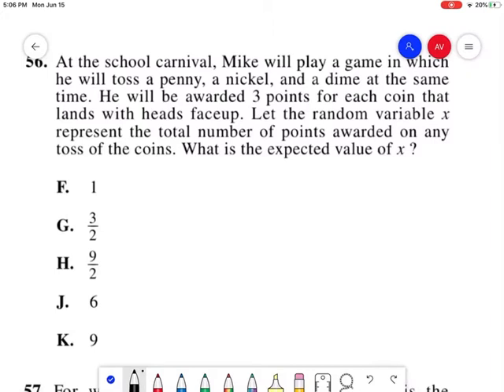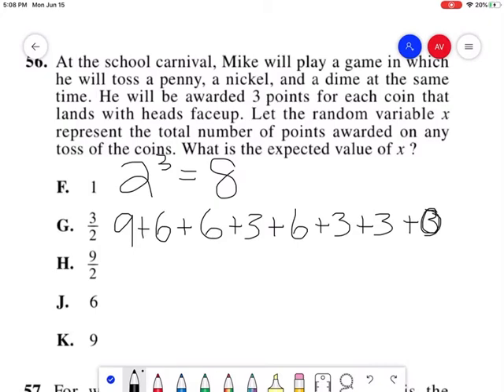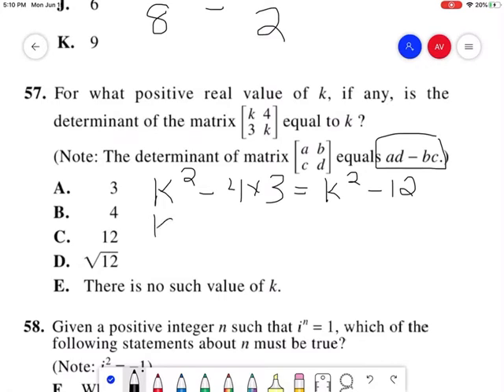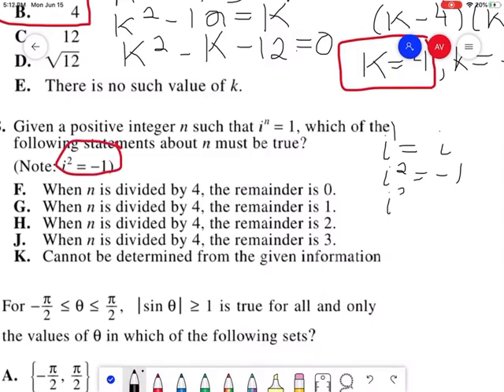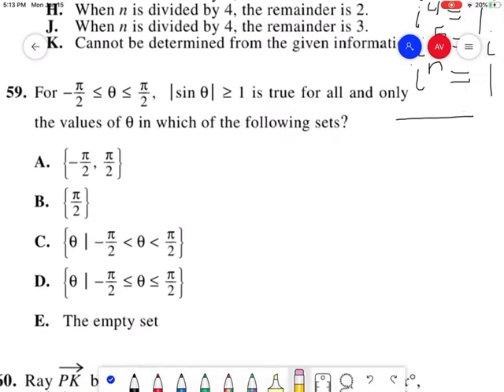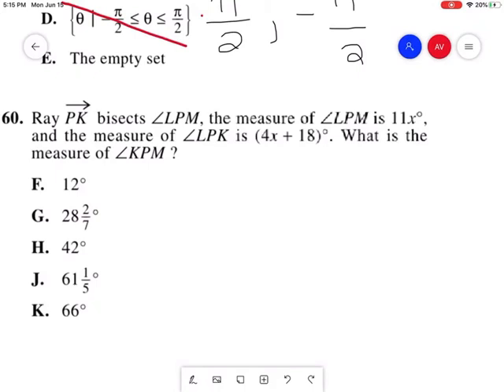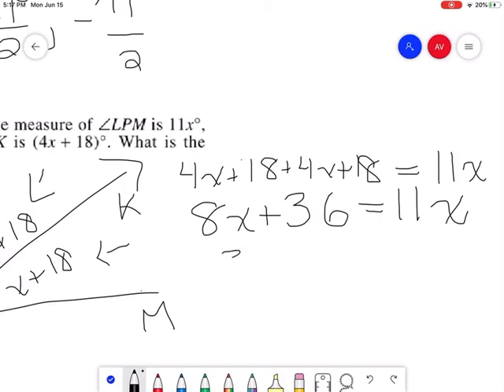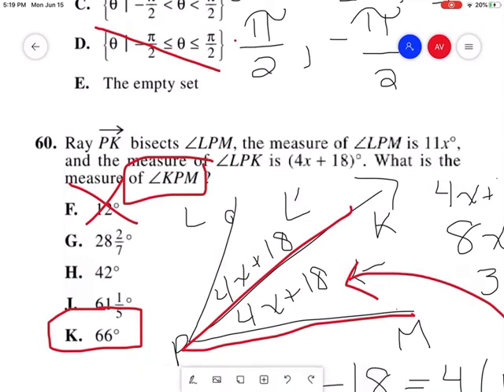Scholastic Tutoring - ACT Math #1 - Adarsh Paul Varghese (Accelerated Medical Student)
Hi Everyone! This first ACT Math video gives a glimpse of what my tutoring looks like and what to expect for future videos!

Brochure:
file:///Users/adrashvarghese/Desktop/APVT%20Brochure%20Background.jpg